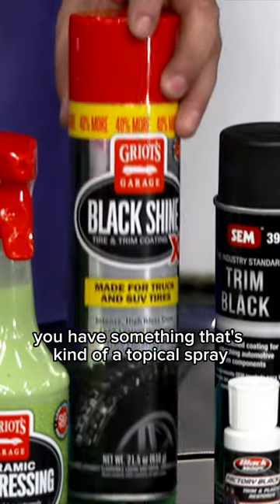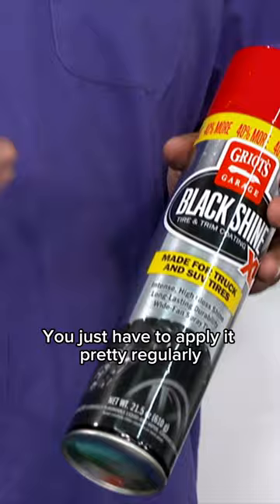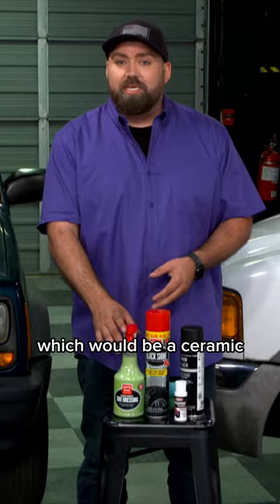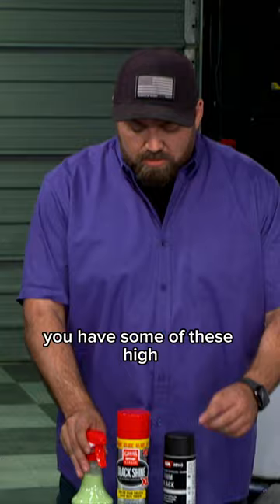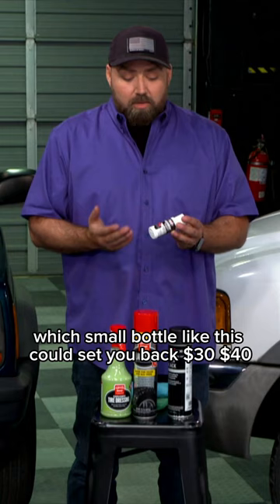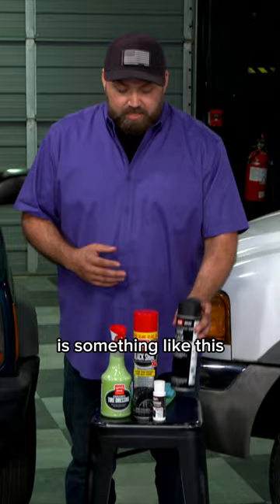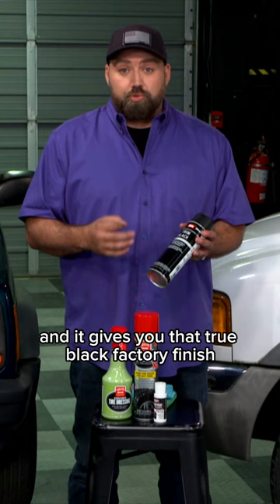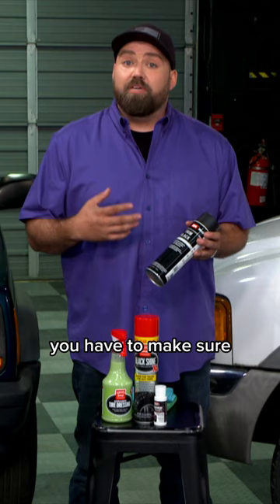Tips for Restoring Faded Trim to Black | MotorWeek Shorts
Dan Maffett has a few tips for those looking to make their car's faded black plastic back to new!